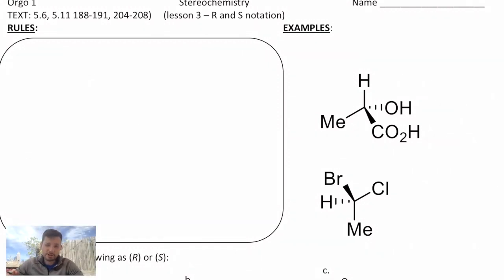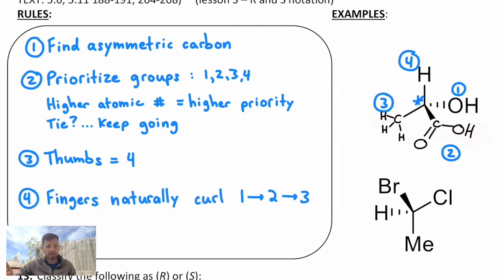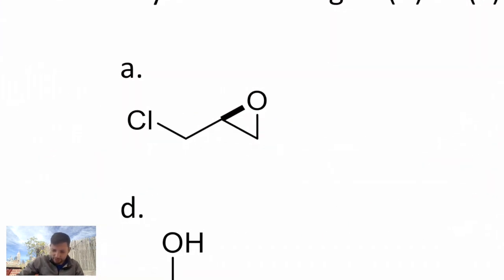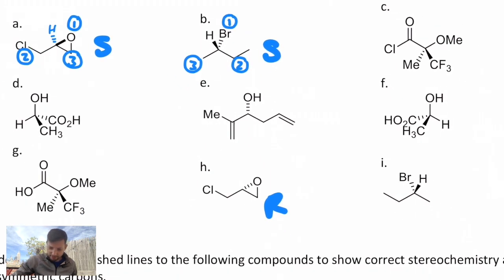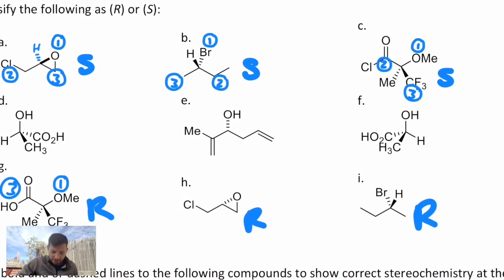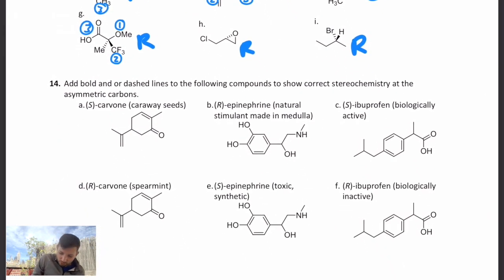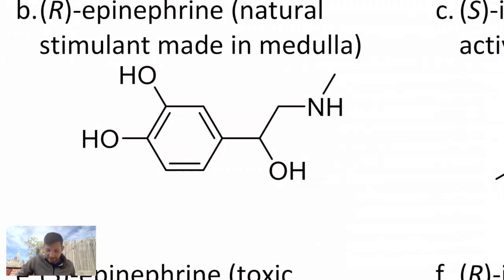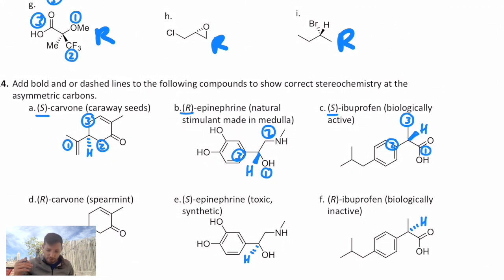Orgo 4.3 - R and S notation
R and S notation